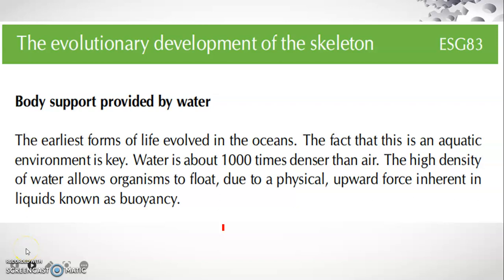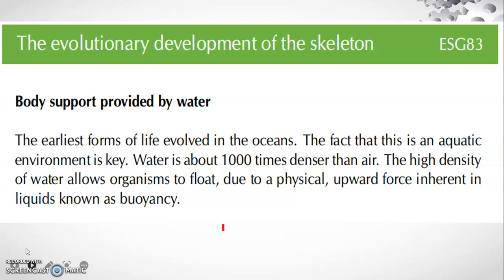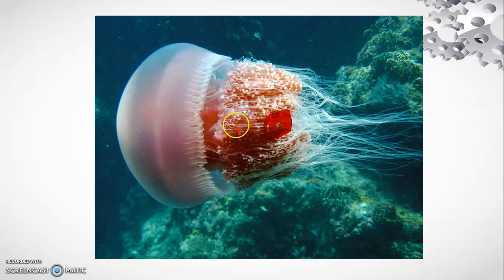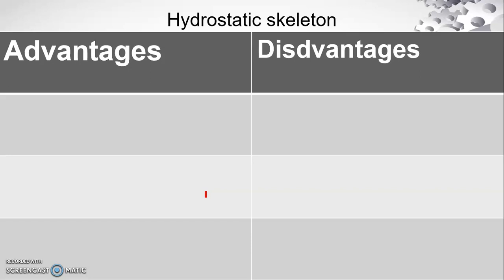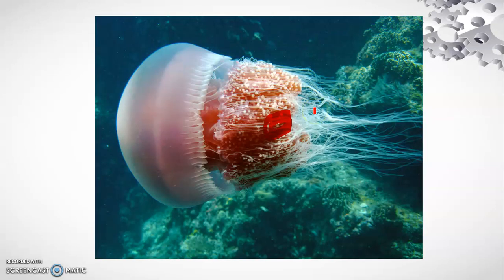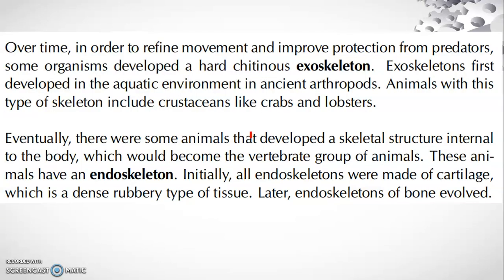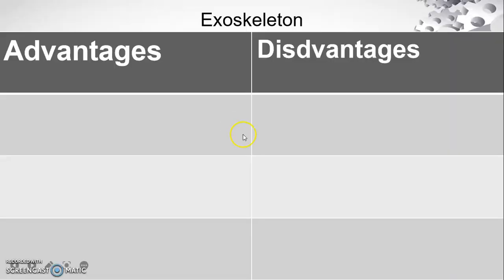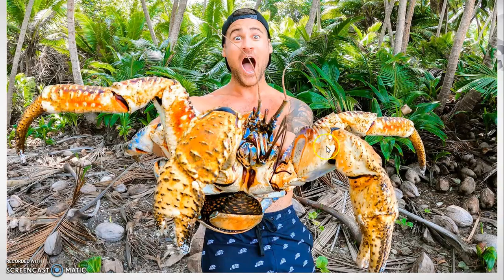Grade 10 Life Science Revision Session 2 Part 2